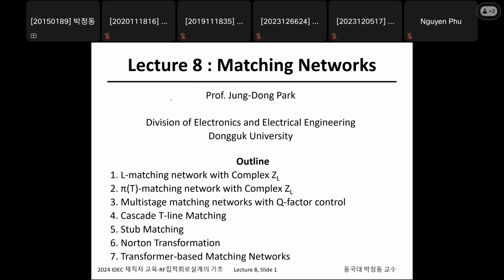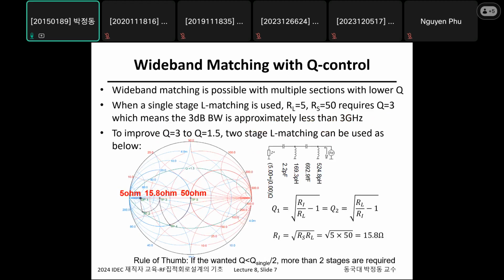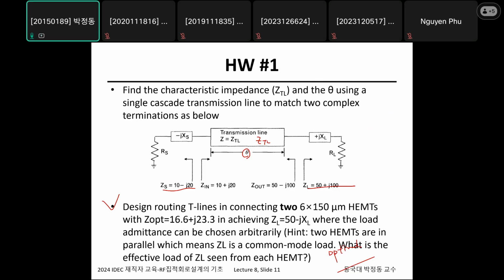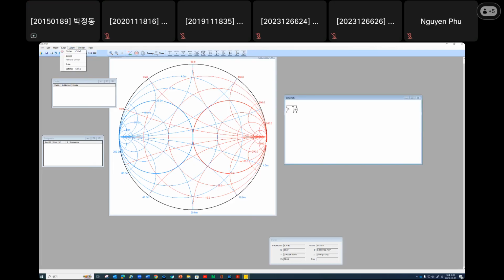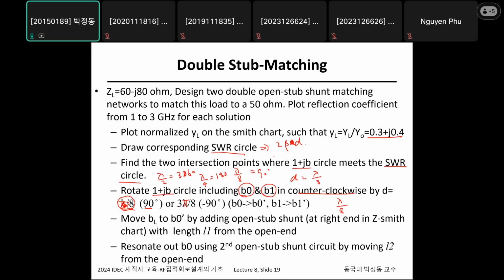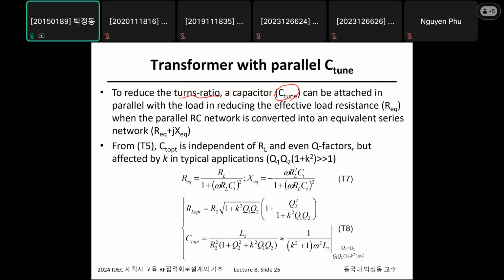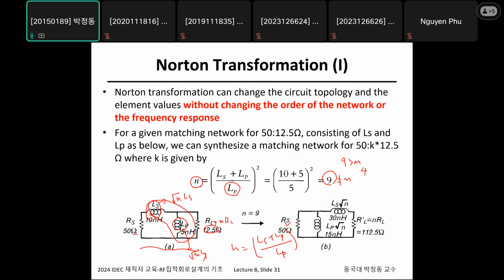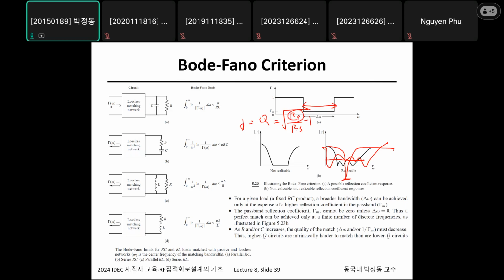10주차 1강 20241105 0708 1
Design and Fabrication of Microwave Integrated Circuit w10